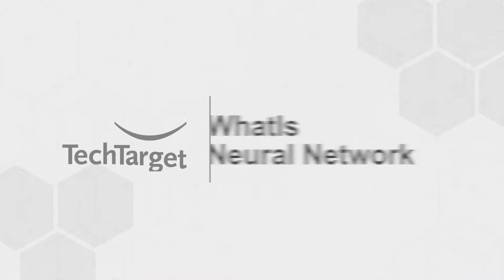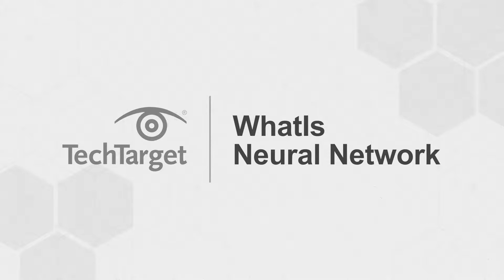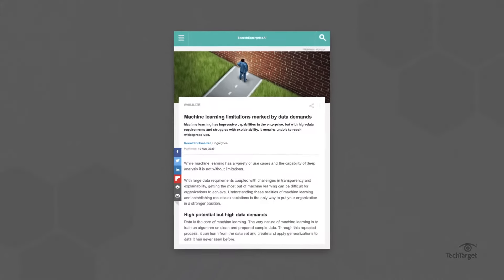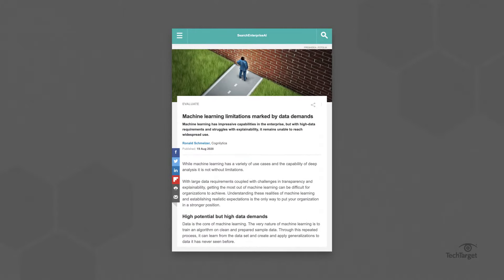What is a Neural Network and How Does it Work?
A neural network is a type of deep learning, falling under the category of AI. Simply put, it’s like teaching a computer to learn like a human does. Neural networking uses a huge amount of processors, operating in tiers, plus a huge amount of data that its trained on. Neural networking is used in speech-to-text transcription, chatbots, weather prediction, stock market prediction, and so much more.